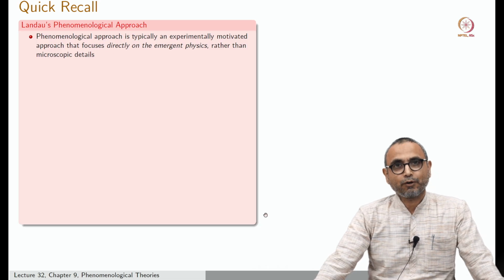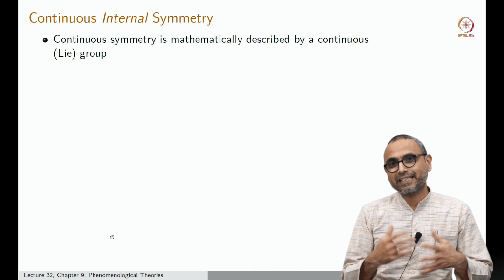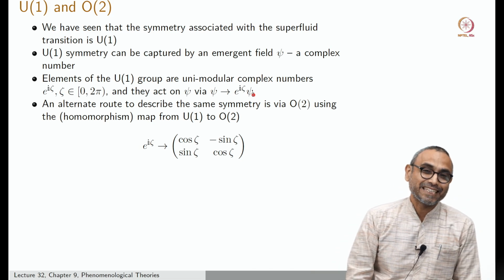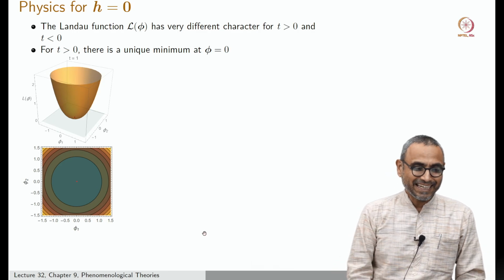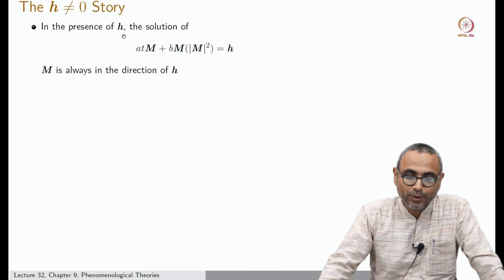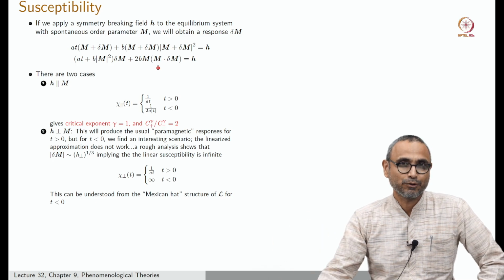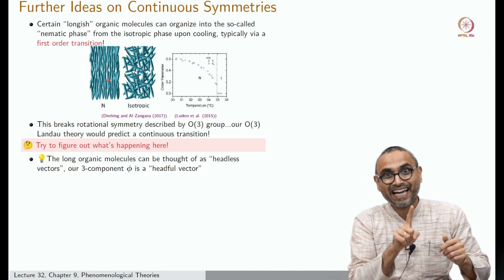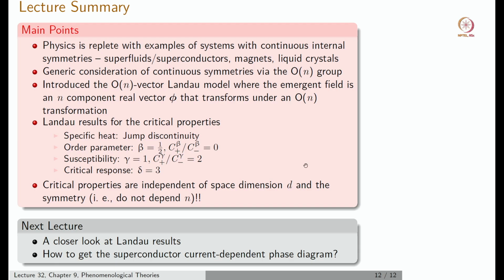Lec 32 Landau Theory for Continuous Symmetry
Continuous Internal Symmetry, Lie Group, O(n) - Vector Landau Theory, Internal Space, U(1) Symmetry, O(n) Symmetry, Nematic Phase